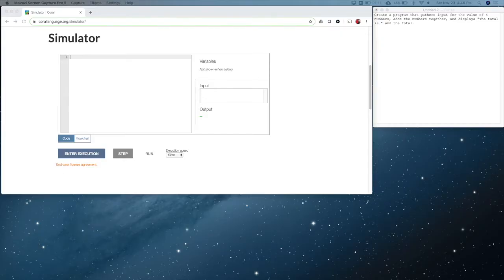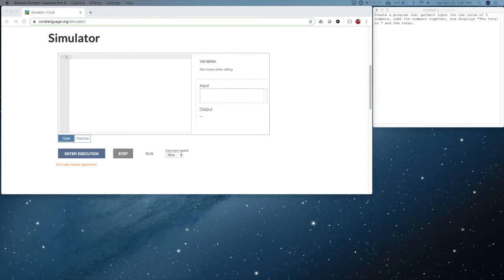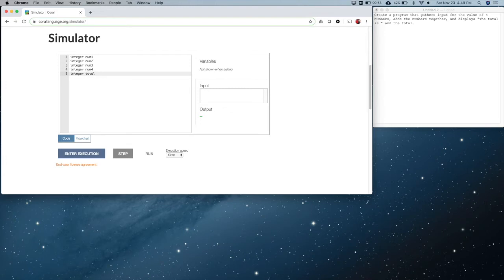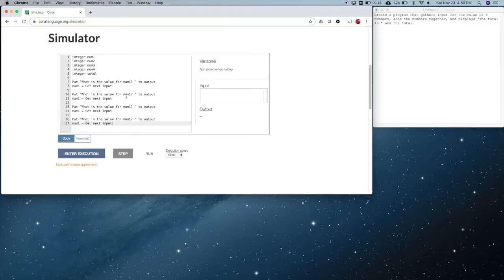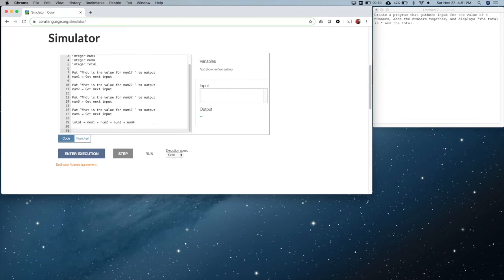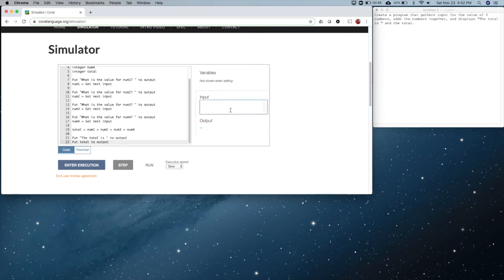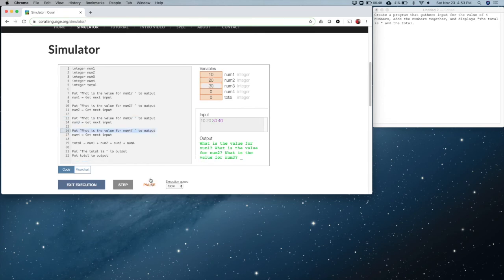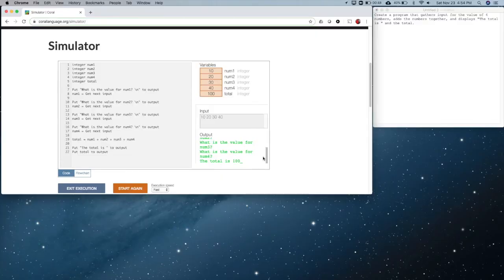PRG 211 Week 1 Coral Video